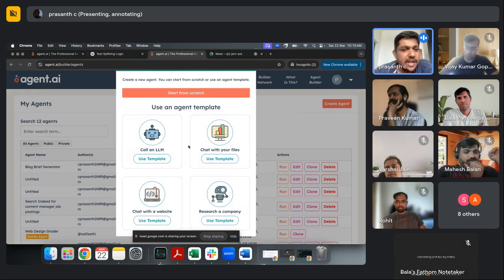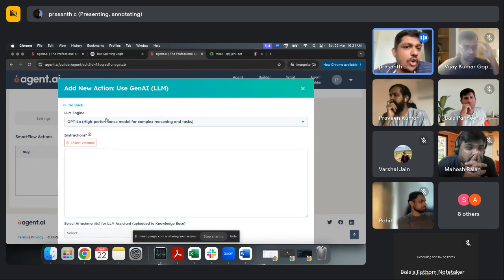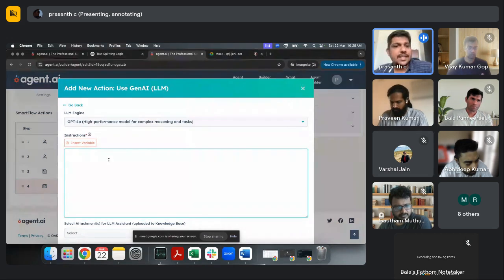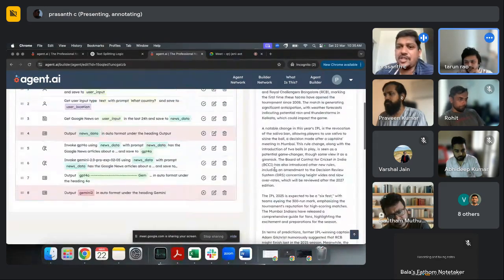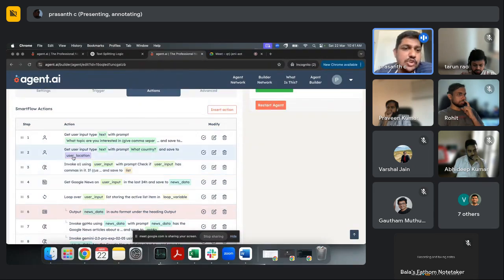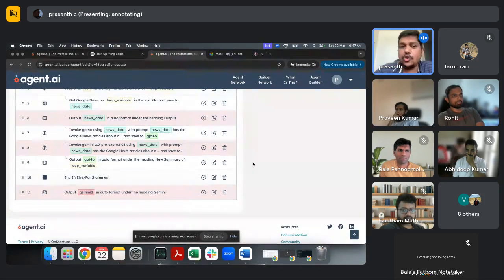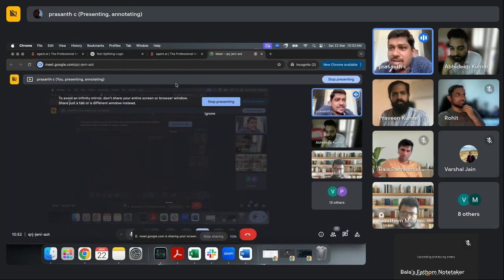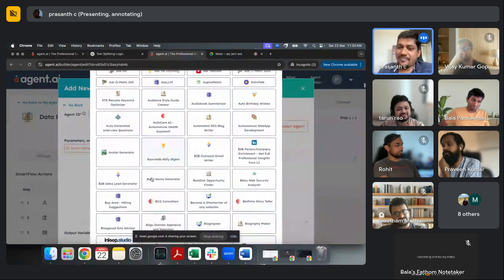Session 6 - Agent.ai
In this session, Prasanth shares a complete walkthrough of Agent.AI platform. We build a daily news app from scratch using just agent.ai.

There's no coding involved.